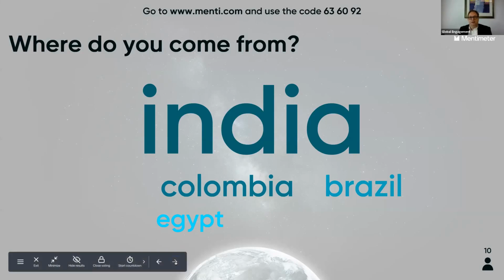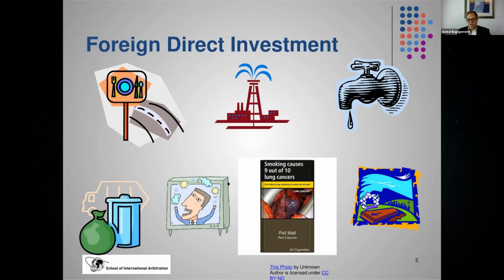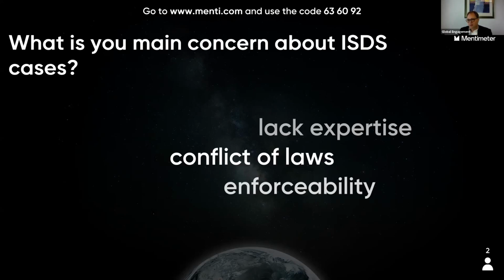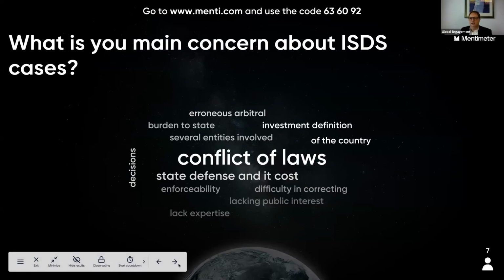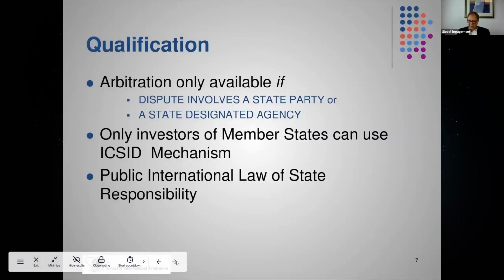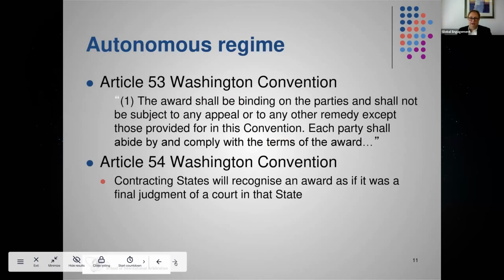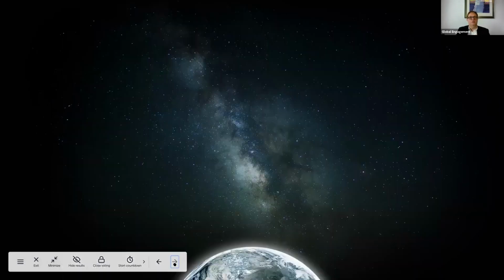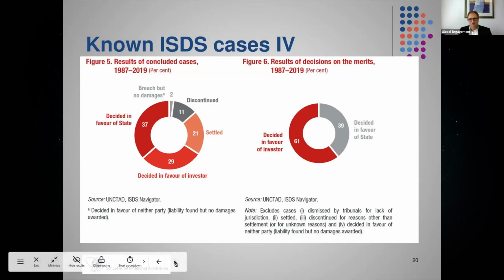Comparative and International Dispute resolution: Taster Class (17/07/20)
LLM Comparative and International Dispute Resolution at Queen Mary University of London, School of Law  - Taster lecture:
with Professor Loukas Mistelis.